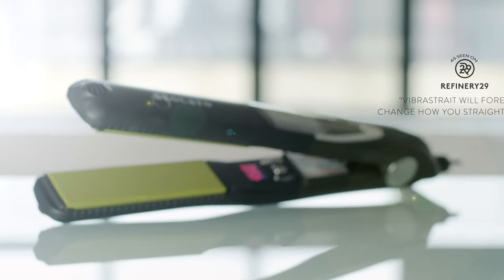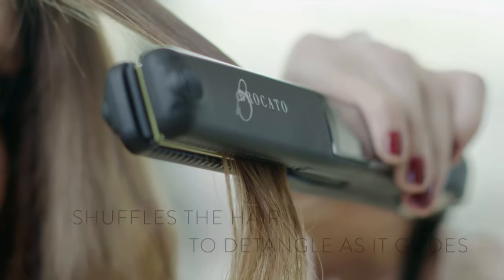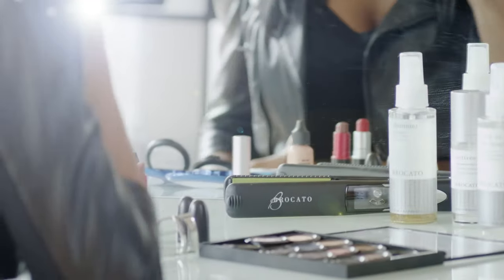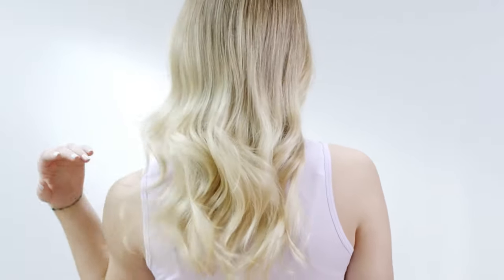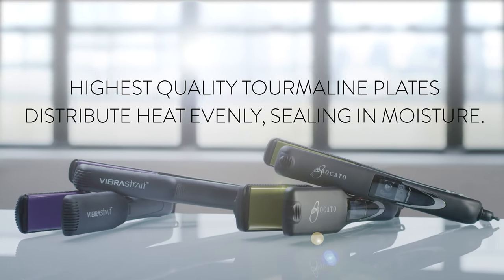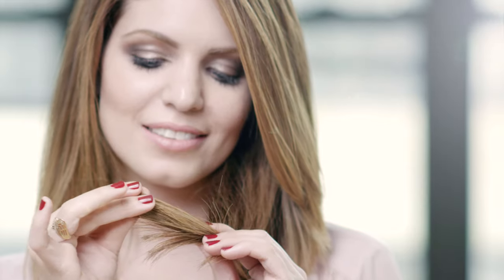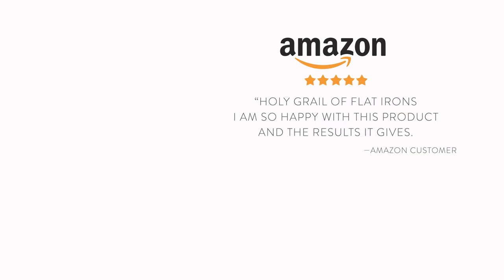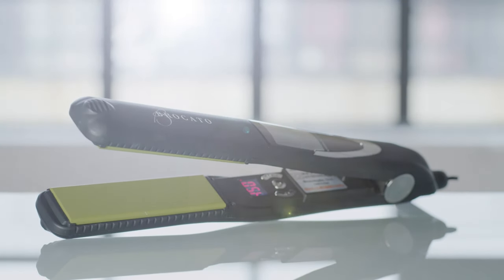VIBRASTRAIT Forever Change How You Straighten Your Hair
VIBRASTRAIT leaves your hair silky-smooth, shiny, and frizz-free without the damage and in significantly less time. Hair glides effortlessly between the fast-heating oscillating plates for smoother, straighter locks. Bloggers agree, you will never go back to your old iron.

- Adjustable heat setting, perfect for any hair type
- Shuffling plates detangle as they glide through hair
- Faster styling = stronger, healthier hair in 30% less time

*As seen in Refinery29!